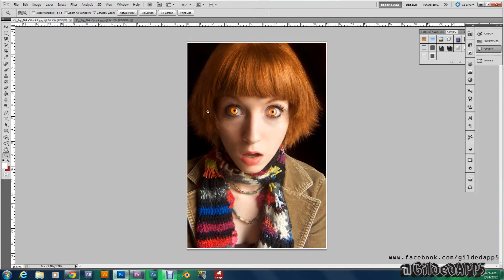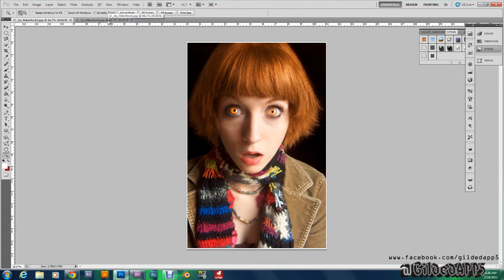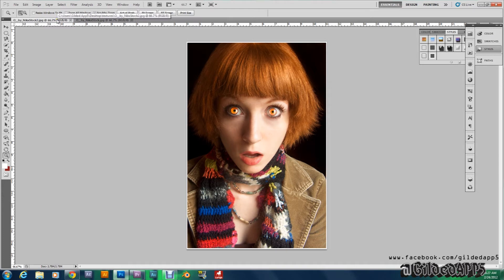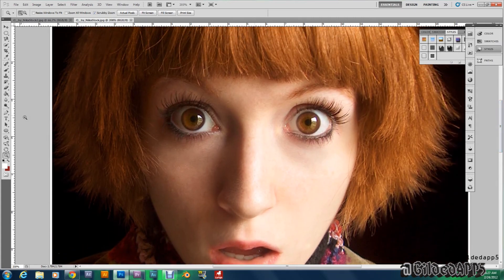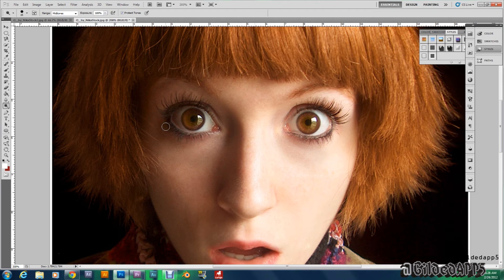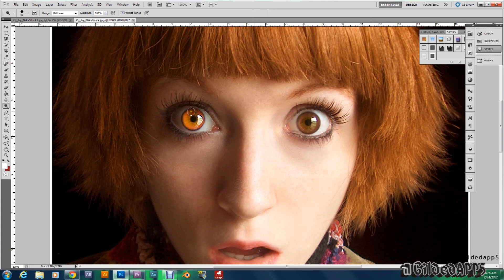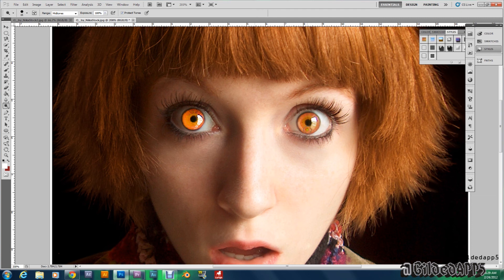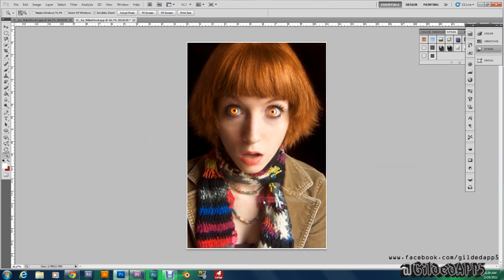Twilight Eye's PhotoShop Tutorial